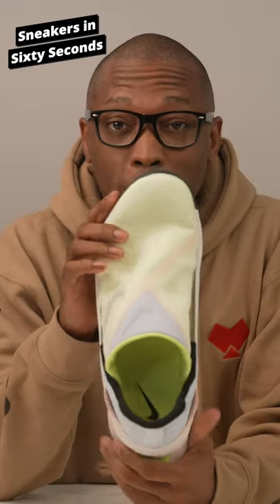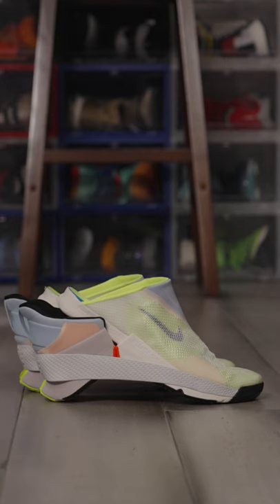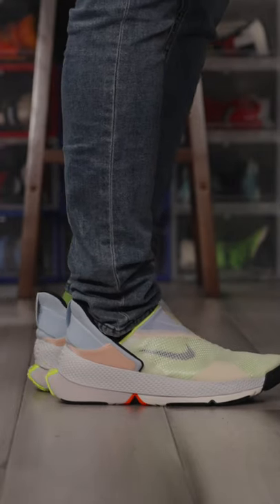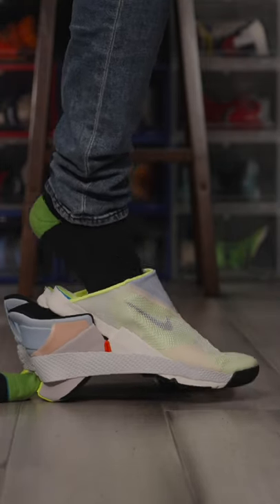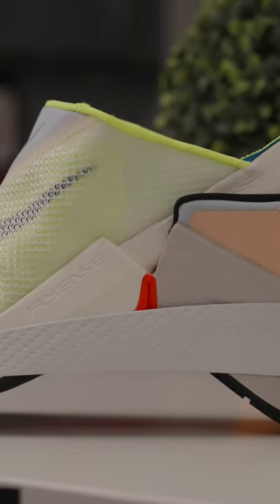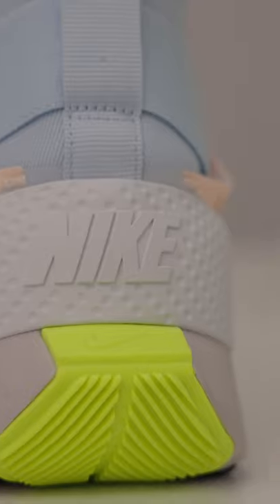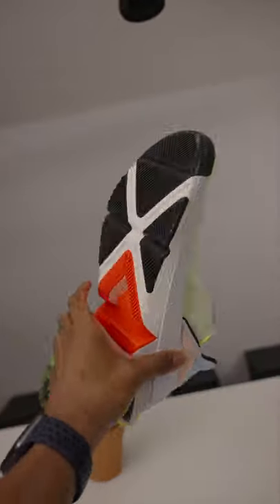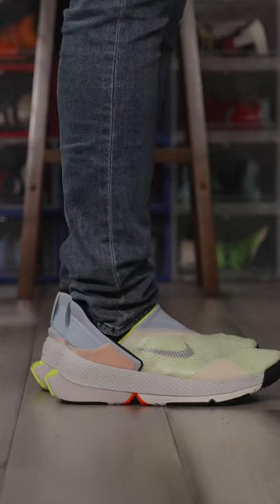Nike GO FlyEase: Access For Everyone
The Nike GO FlyEase is the newest sneaker from Nike's Flyease program that envisions that everyone should be able to rock a fresh pair. While the Flyease program has been around since 2015, this version takes accessibility to the next level and makes it laceless and hands-free. Here is a first look at the sneaker and everything it has to offer.